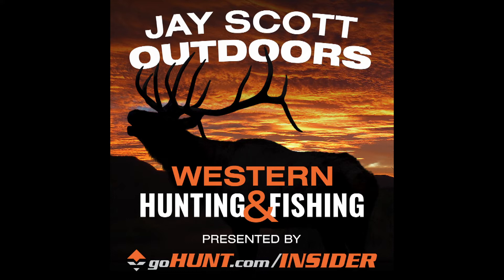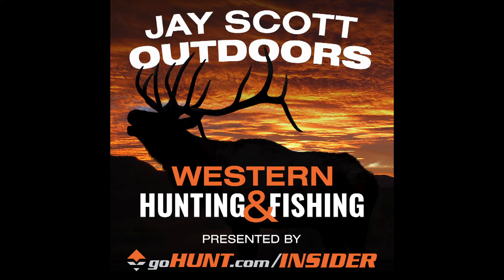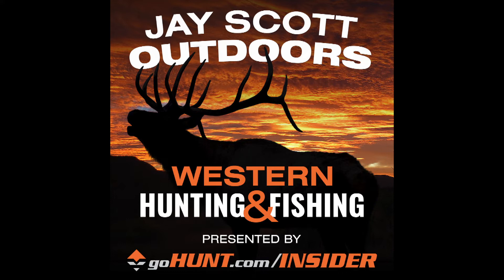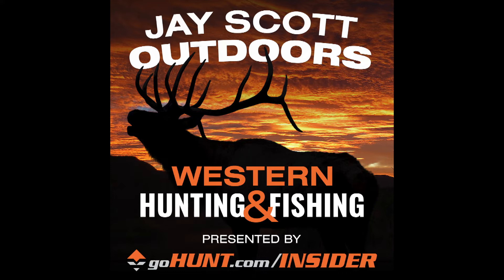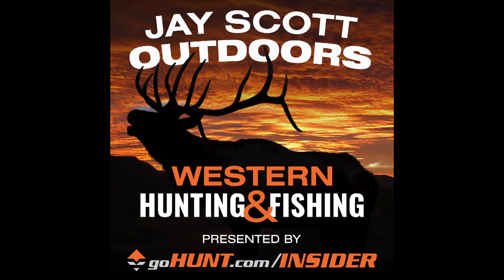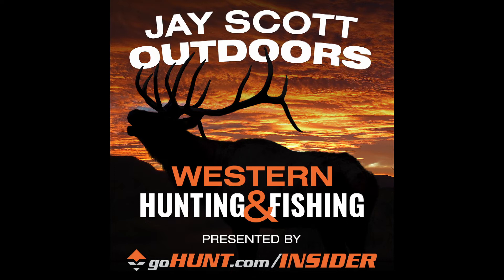Episode 812: Clay Bundy talks Arizona Strip Conditions and Forecast for 2022 AZ Mule Deer and Sheep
Join Jay Scott and Clay Bundy of Clay Bundy Outfitters as they discuss the Arizona Strip Mule deer forecast and Desert Bighorn Sheep.

Cody Nelson "Glassing Guru and Optics Authority" Optics Manager at goHUNT.com Gear Shop-Call Cody directly for info and sales at Ext #2 or email at Use "JayScott" promo code to get discount

Now an added incredible value of Desktop Maps and MAPS available on iPhone and Android for no extra cost.  Don’t miss out on this incredible opportunity.  and get a $50 goHUNT Gear Shop gift card